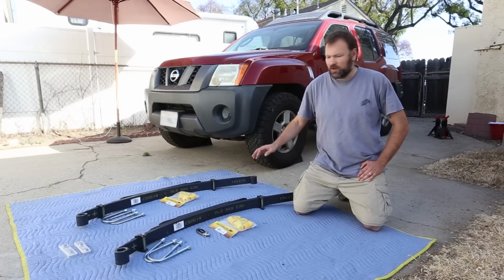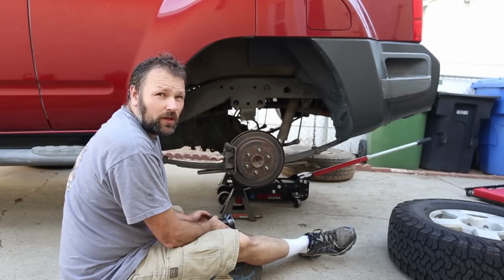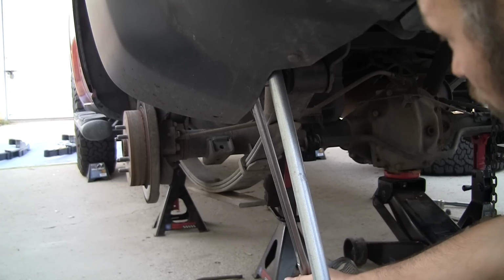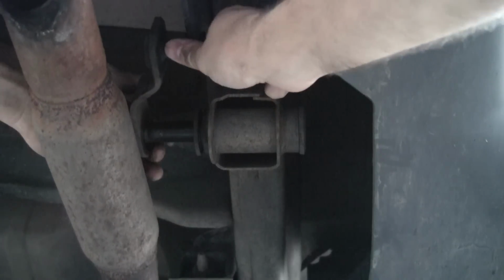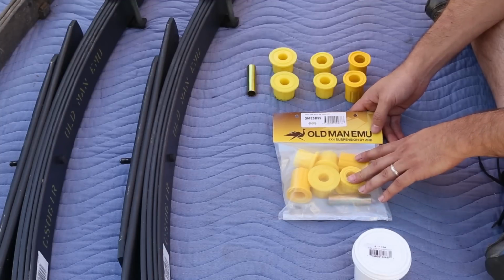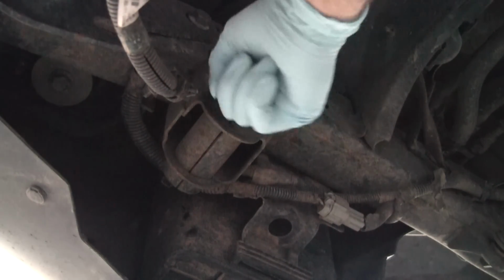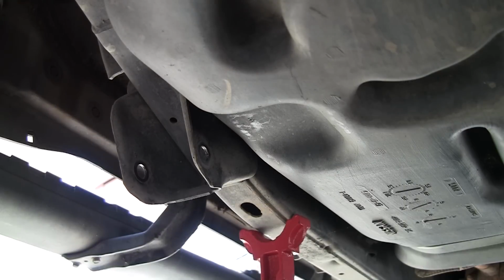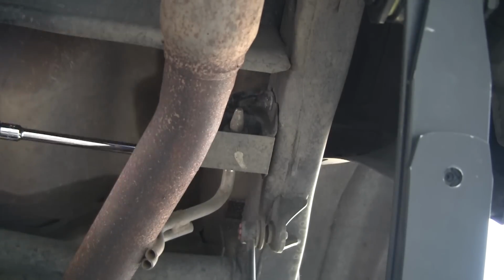Old Man Emu (OME) Dakar Leaf Spring Install on an Xterra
This is a parts list for all items used for the install.

OME CS061R Dakar Leaf Springs (OME CS061R)
OME Bushing Kit (OME SB99)
Longer Rear Ubolts (N-X-UBK)
Xterra Rear Sway Bar ReLocate (SBR 3132)
Rear OME 60017 Shocks '05 Xterra Up (OME 60017)
Energy Suspension 9.11104 (ENE-9.11104)